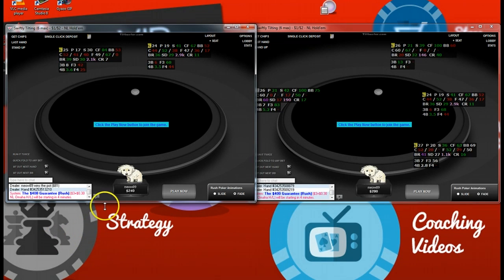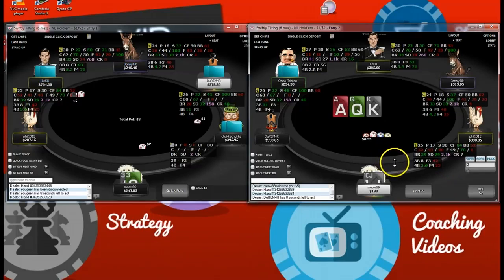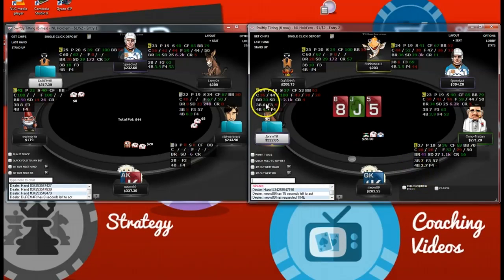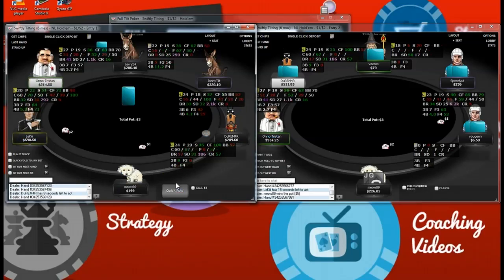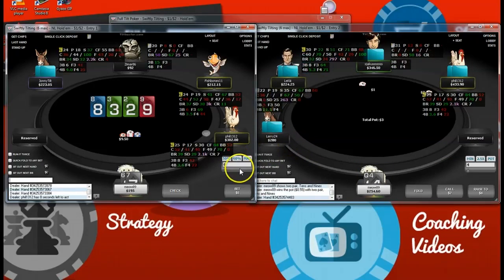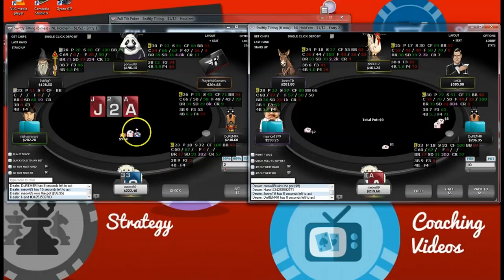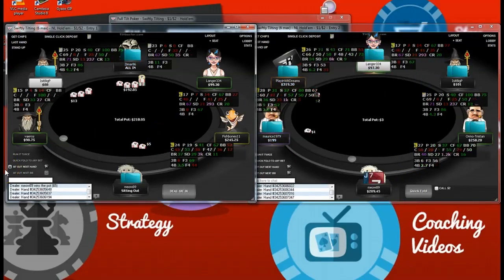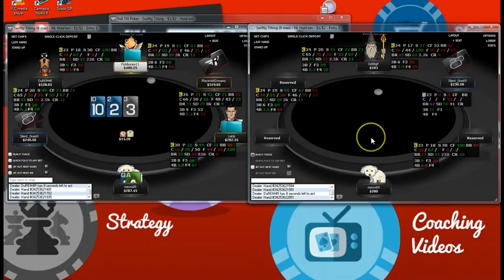Rush Poker Strategy: $200nl Mid Stakes